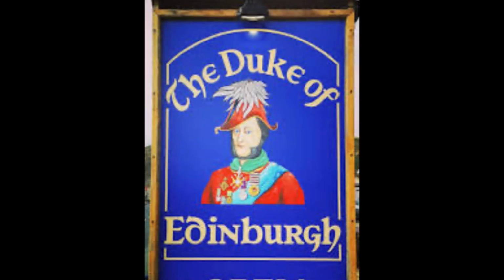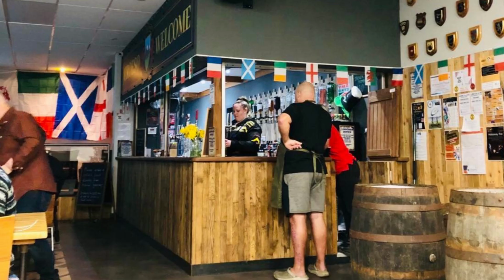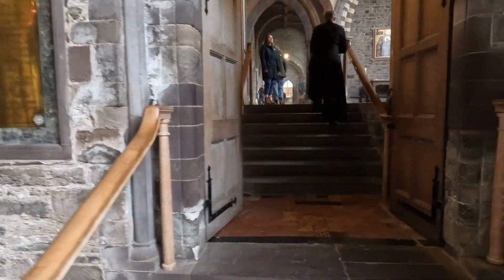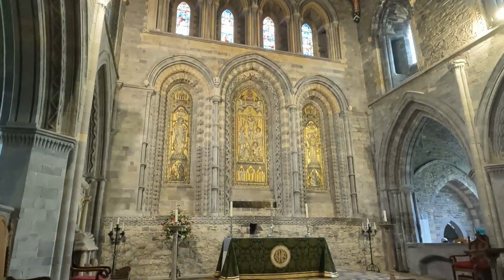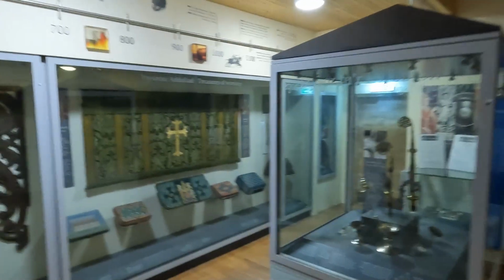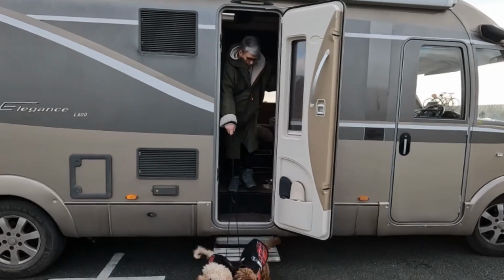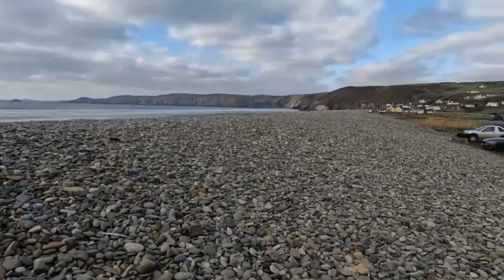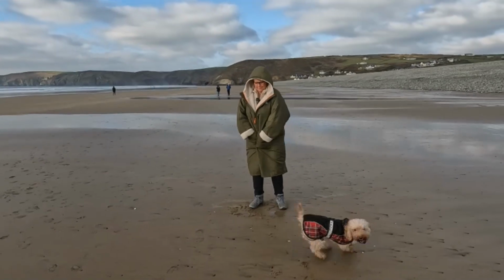Touring the Pembrokeshire Coast - St.Davids and Newgale in the motorhome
Follow us as we travel in our motorhome through the beautiful Pembrokeshire Coast to Newgale and St.Davids.  We find a great overnight pub stop at the local Rugby club in St.Davids which is the smallest city in the Uk and visit the beautiful St.Davids Cathedral. We also found an overnight pub stop in the Newgale The Duke of Edinburgh, a stones throw from the beach to walk the dogs.

Our equipment used
DJI mini 3 pro drone